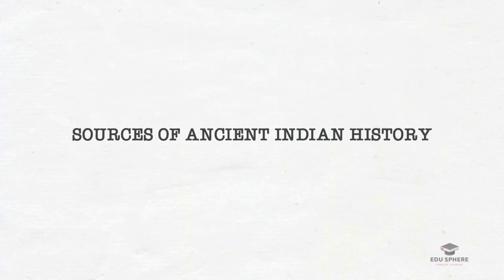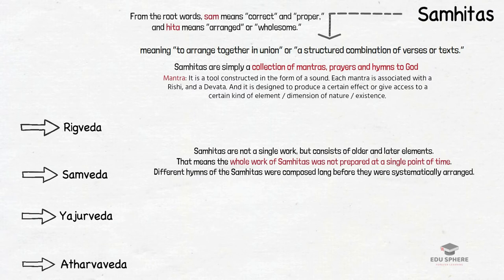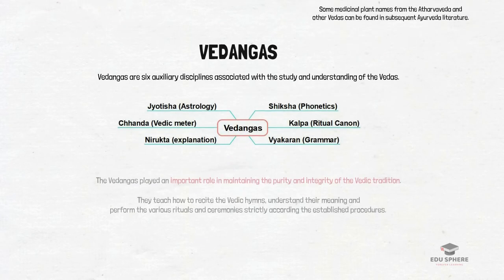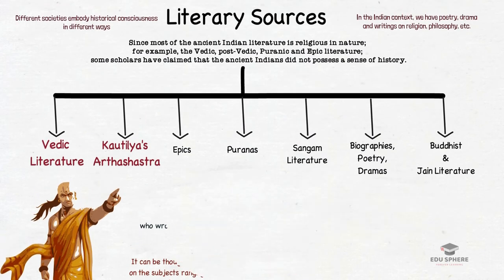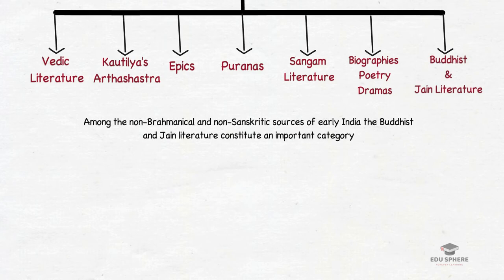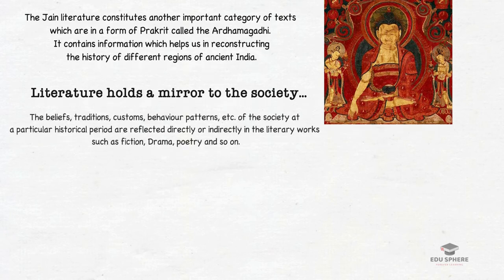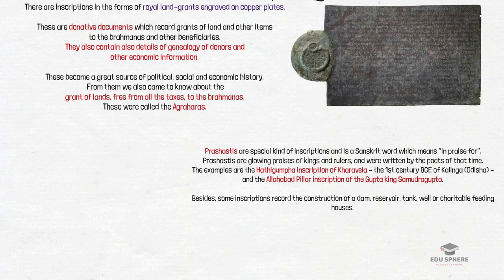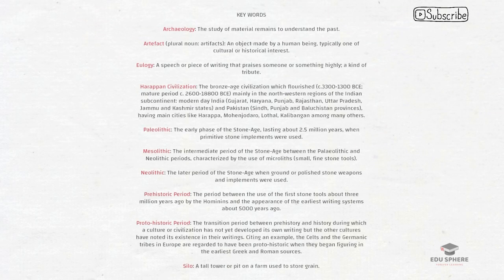Sources of Ancient Indian History (#01)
In this Video lecture you will learn about the different kinds of sources of ancient Indian history, because before we get to what happened in the past it is imperative to know about the sources on the basis of which we “re-construct” our past.

Archaeology is an important source, particularly for the periods for which there are no written documents. Sometimes its purpose is to corroborate written evidence and where it does not it provides an alternative view. It is also argued that inscriptions and literary texts mostly represent voice of the elite kings, Brahmanas, court-poets etc.

Hence, sometimes the archaeological sources are deemed more reliable and authentic as they may voice the sentiments of what the common folks felt, saw and lived. With the aid of a historian’s interpretation, it becomes possible to deal with complications that arise from the nature of archaeological and literary evidence. There cannot be a one-to-one corroboration since archaeological data substantially is in the form of artifacts (material remains left by humans) whereas the textual records are more abstract.